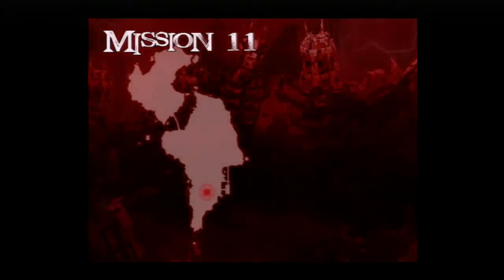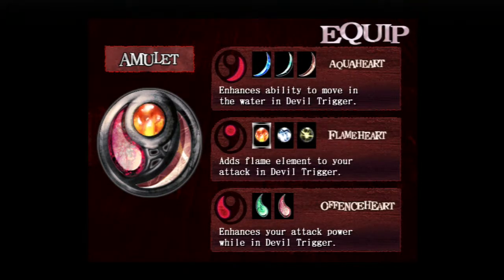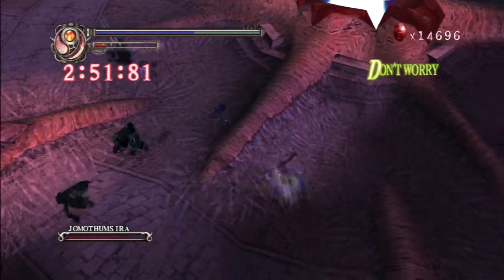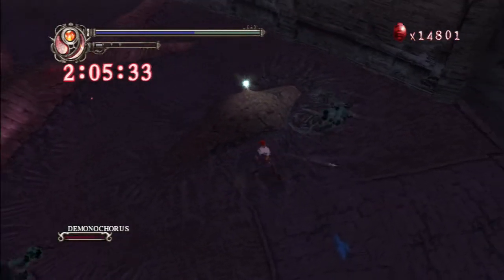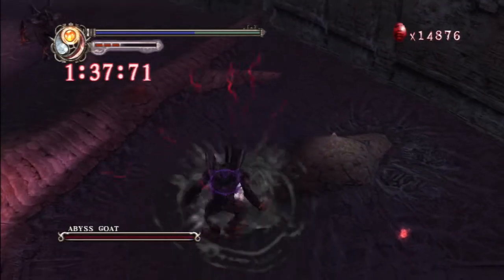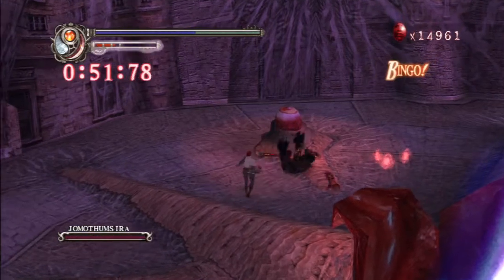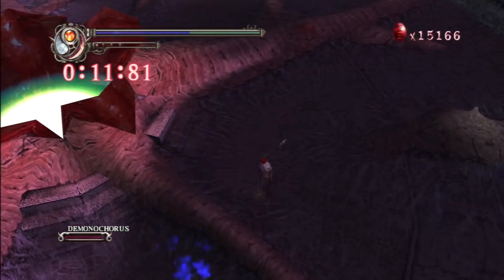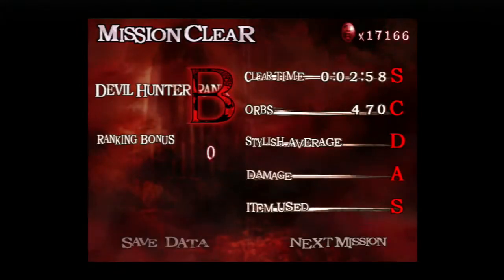Let's Play Devil May Cry 2 (Lucia Part 11)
Recorded with the Elgato Game Capture Device

We kill all who oppose us as we go to have a rematch with Arius.